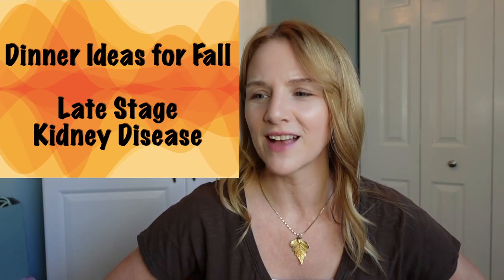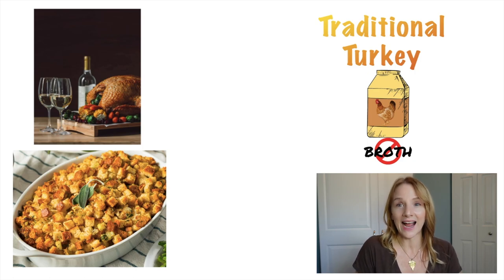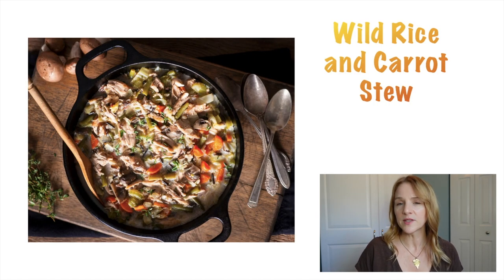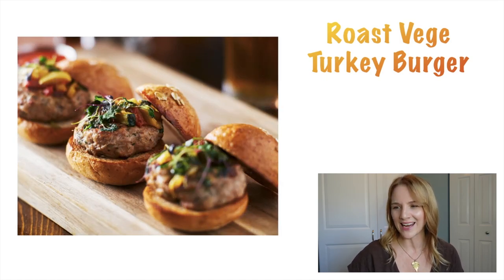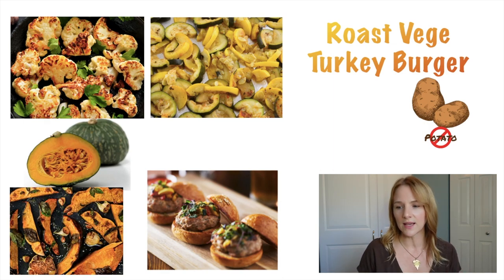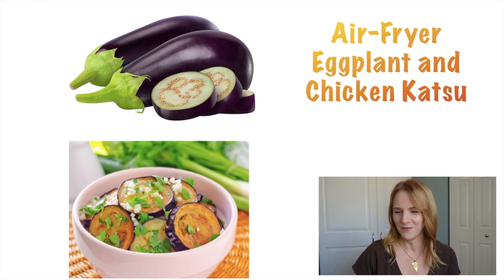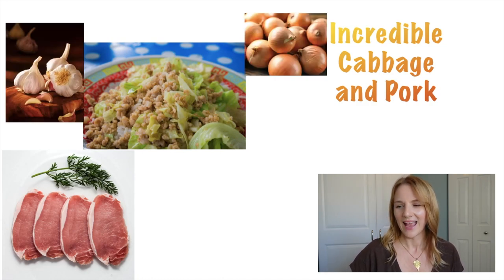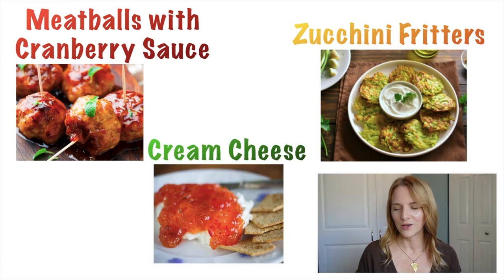Fall Dinner Meals for Late Stage Kidney Disease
This video contains meal ideas for Fall (or Autumn) and is meant for people with late stage kidney disease (or End stage) including those on dialysis.  For folks needing a protein restriction, reduce the portion size of your meats or exclude them.  for a dietitian near you for more personalized meal plans.

Home-made Broth or Bullion Substitute:  2 cups hot water, 1 tsp onion powder, 1/2 tsp garlic powder, 1/2 tsp ground celery seed.  Adjust to your taste!

Wild Rice and Carrot Stew:  In large pot over medium heat, add 2 TBSP oil, 1 cup chopped celery, 1/2 cup chopped yellow onion, 1 cup chopped carrots and cook for 5 minutes.  Add at least 2 cloves of garlic and 1 tsp thyme and cook another minute.  Pour in 4 cups home-made broth and bring to boil.  Turn heat down and simmer for 15 minutes.  Add cooked wild rice and 1/2 cup half-n-half.  6 servings with each serving 182 Calories, 266 mg Potassium, 32 mg Sodium, 26 g Carb.

Shrimp Etouffee:  In large pot over medium heat, add 4 TBSP unsalted butter and 4 TBSP flour, making a roux.  Add 1/2 cup chopped onion, 1/2 cup chopped celery, 4 cloves of garlic and cook for 5 minutes.  Add some cayenne pepper, red pepper flakes, smoked paprika, bay leaf, etc.  Reduce heat to low and simmer for 15 minutes.  Add peeled, raw shrimp (not salted) and cook another 5 minutes.  4 servings with each serving 240 Calories, 214 mg Sodium, 424 mg Potassium, 12 g Carb.

Pork and Cabbage:  Dice 1 lb pork tenderloin and place in large pot with 1 TBSP oil over medium heat, cooking for about 8 minutes, getting all the pink out.  Add 1 sweet onion, 3 cloves garlic and 1 large head of cabbage (all chopped or shredded) to the pot.  Add another 1 TBSP oil (or unsalted butter) and cook, stirring constantly for about 10 minutes.  Sprinkle on 1 tsp ground pepper.   4 servings with each serving 345 kcal, 30 mg Sodium, 252 mg Potassium, 8 g Carb.